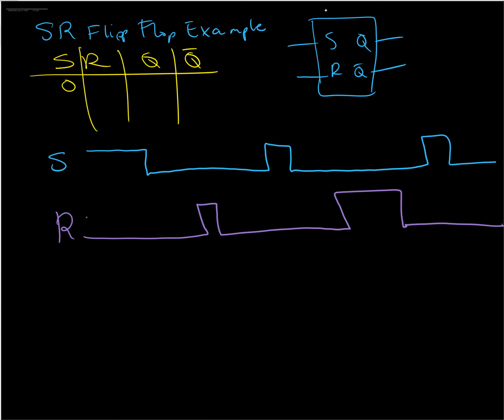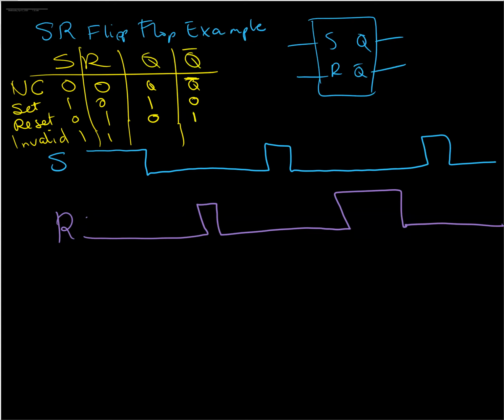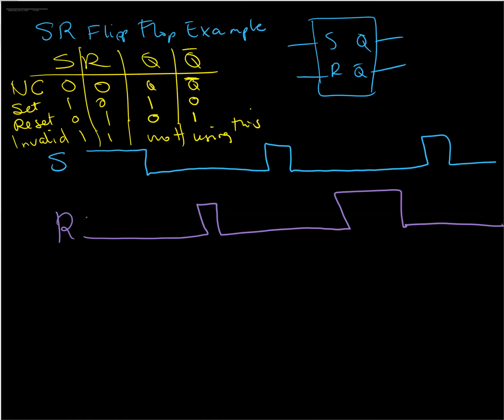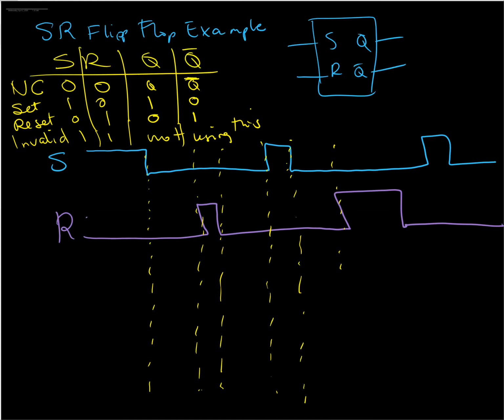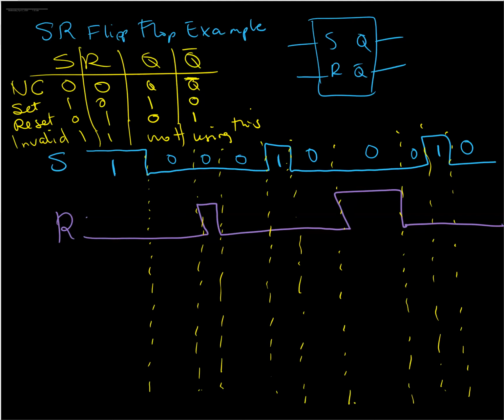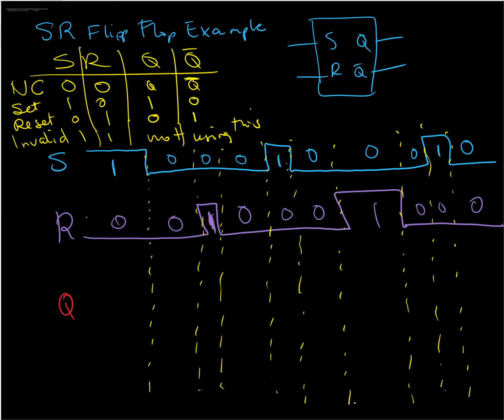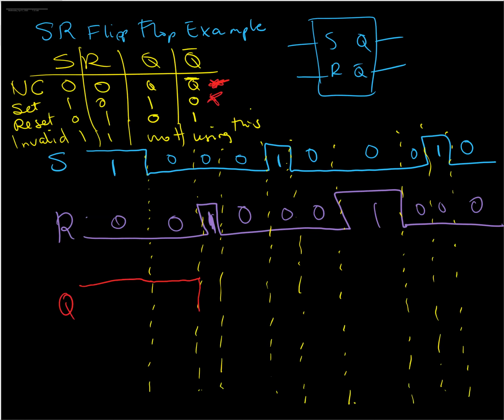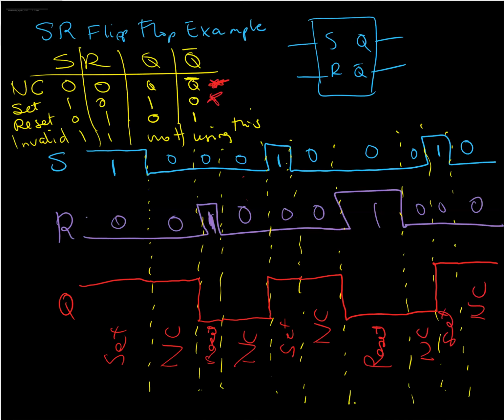SR Flip Flop Example